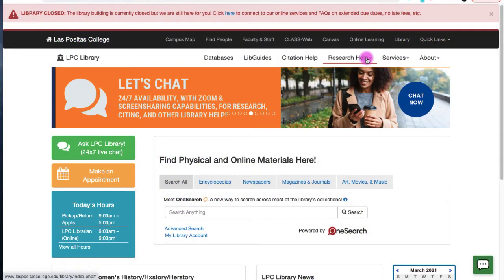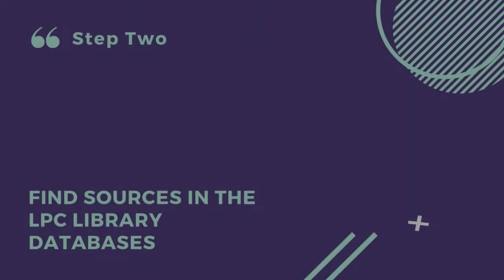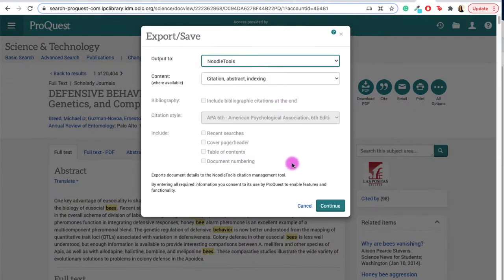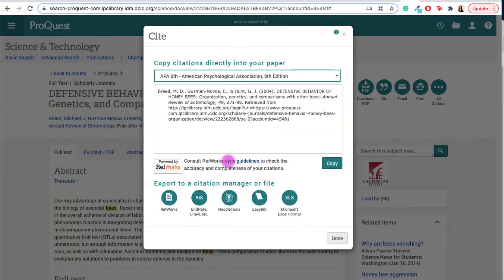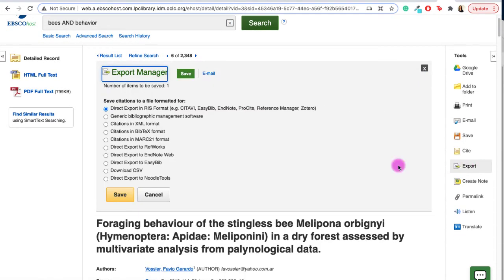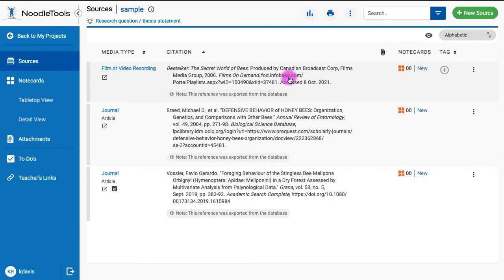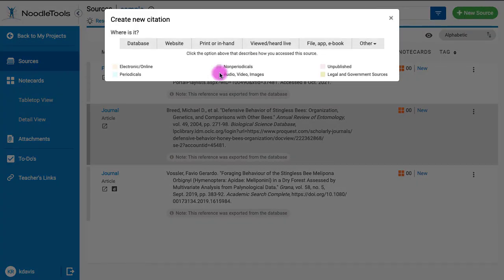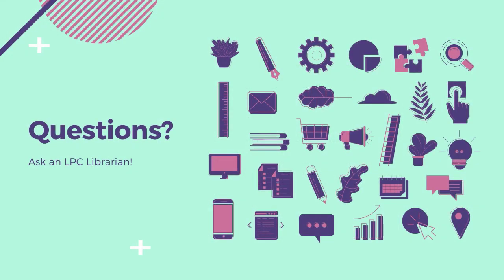Exporting Citations to Noodletools from the Databases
Demonstrates how to use the export to Noodletools function that many of the LPC Library databases have.